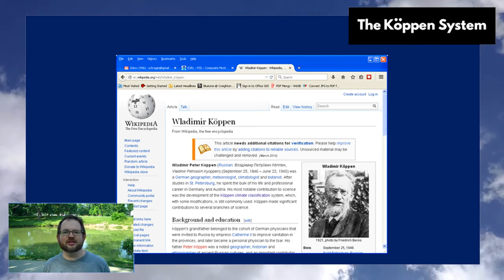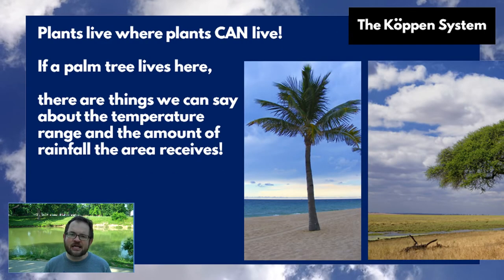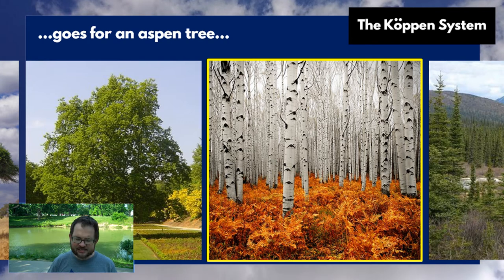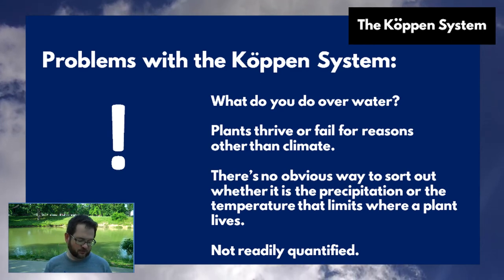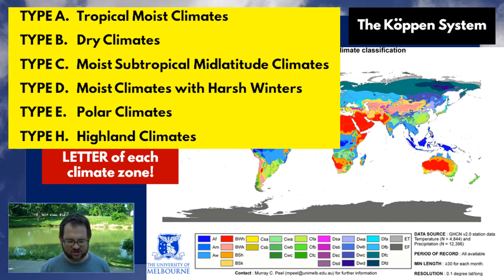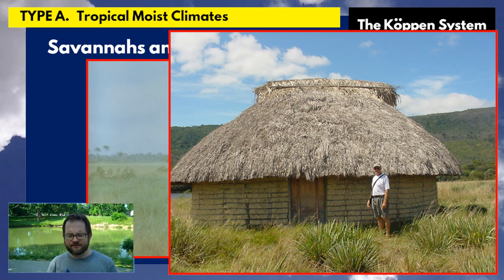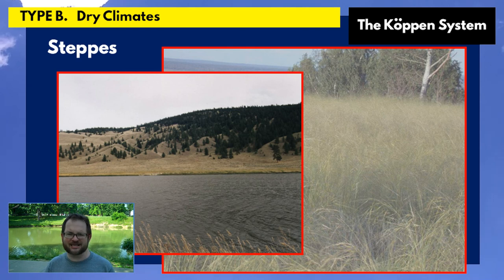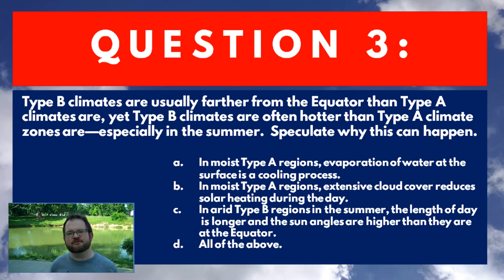Climate Classification V 2 Part 3